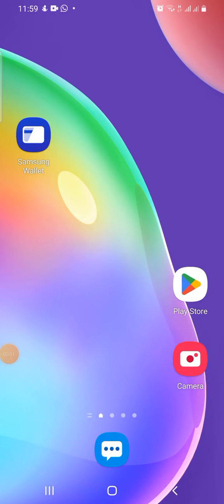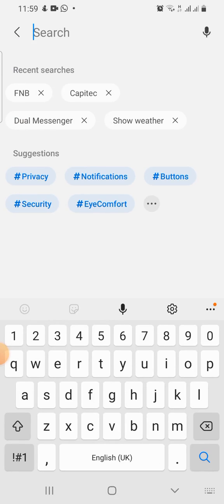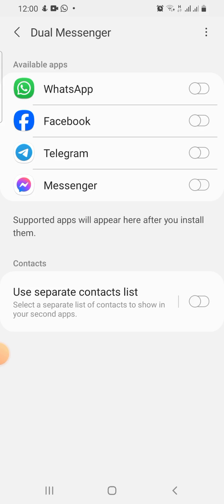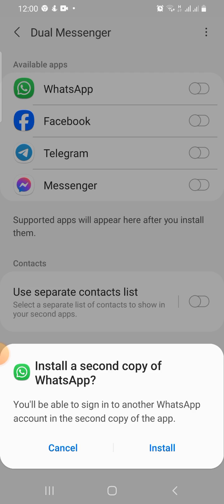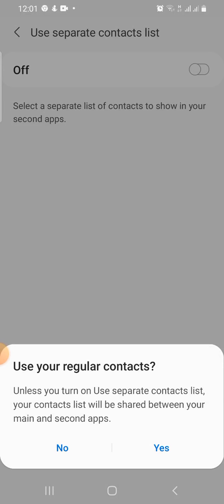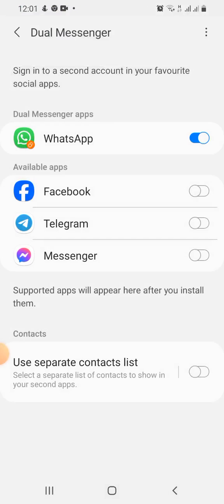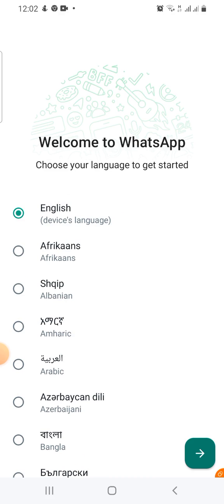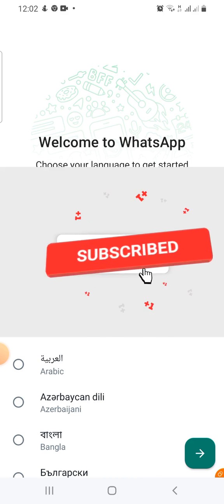How to Use Dual WhatsApp in your Android Phone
Learn how to set up two apps on your Samsung phone with this tutorial.  This step also works for other Android phones.